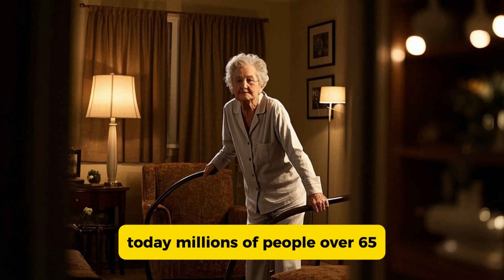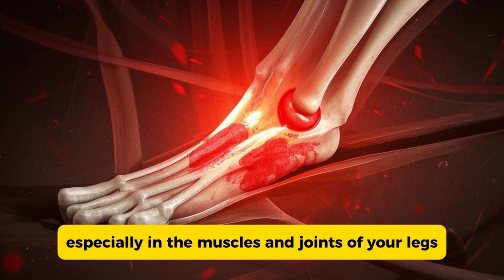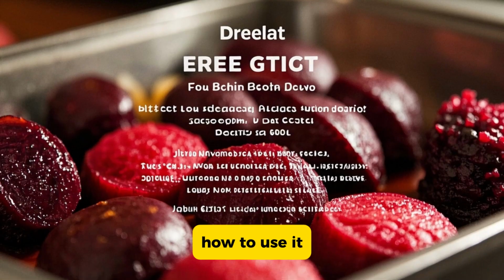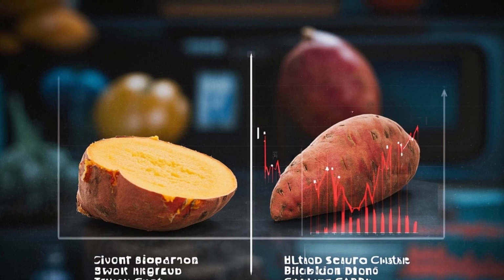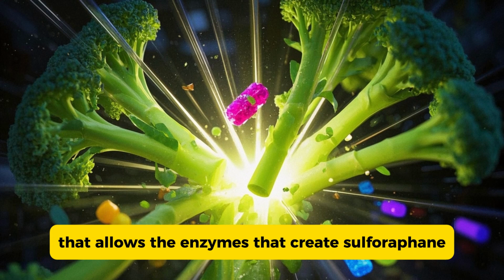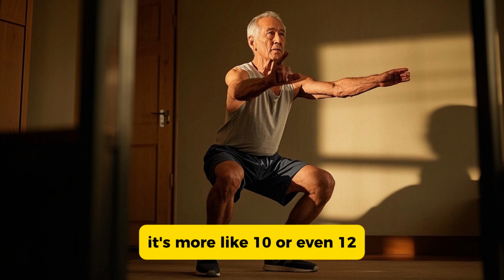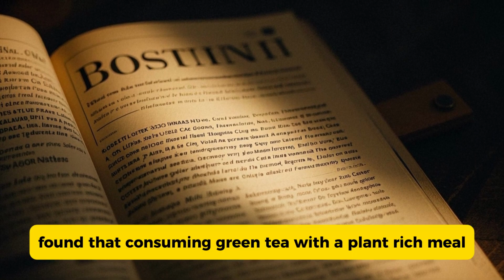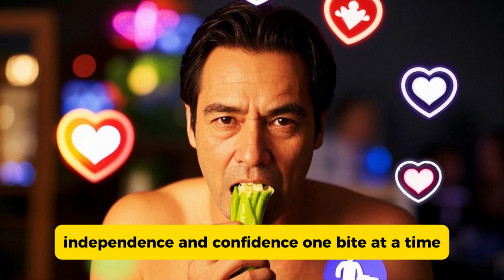"92% of SENIORS don’t know this! Eat this vegetable every day and you’ll feel stronger than ever!"